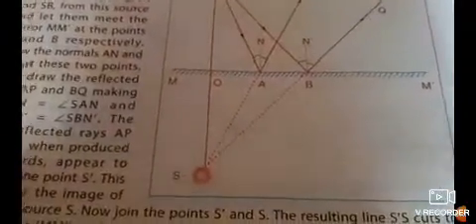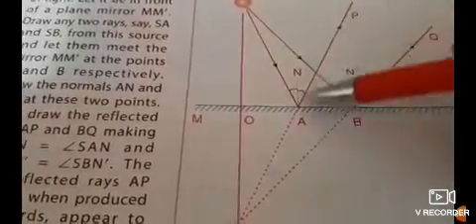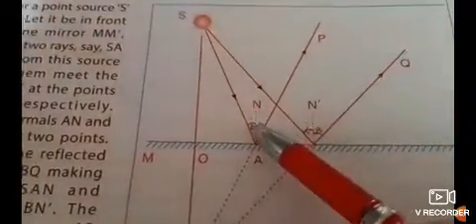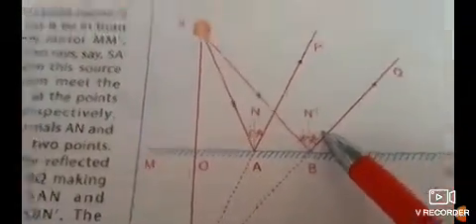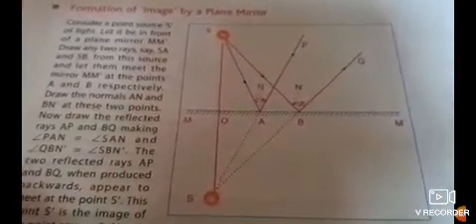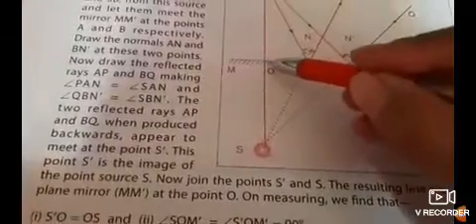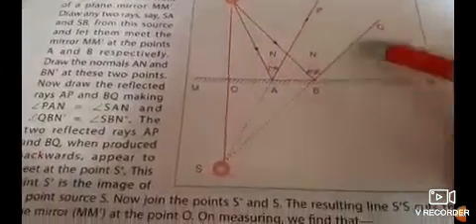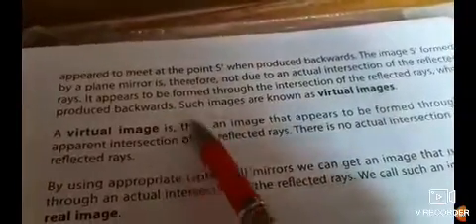Formation of image